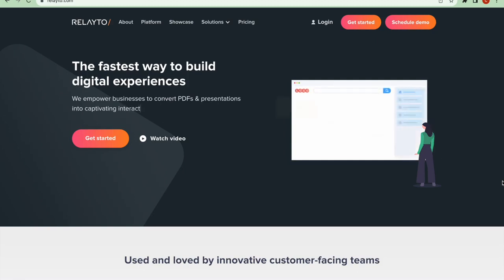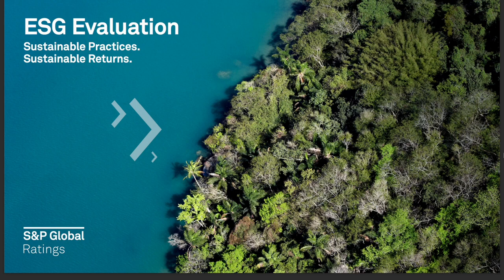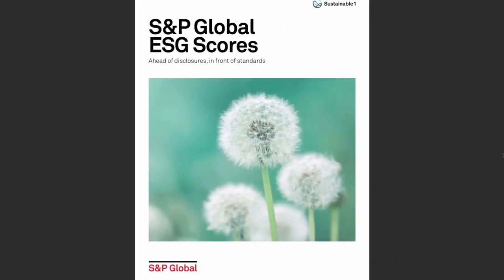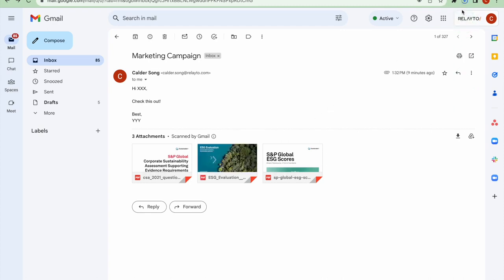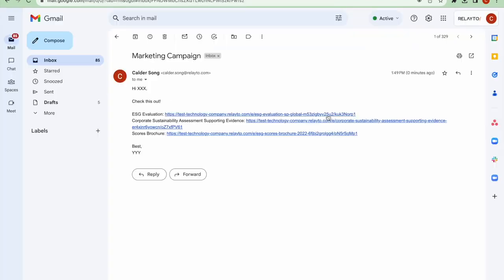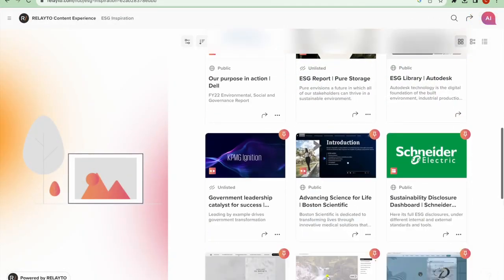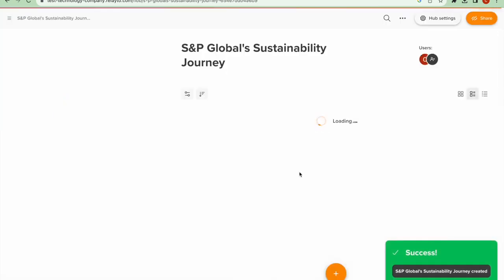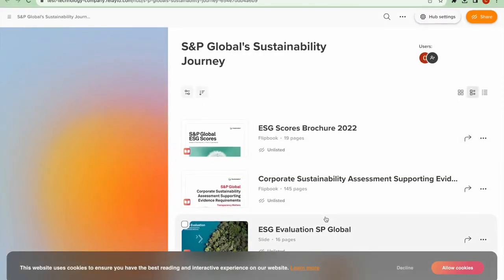Introduction to Hubs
Welcome to this tutorial on RELAYTO Document Experience Platform! In this step-by-step guide, learn how to craft a dynamic content hub for your marketing campaign, ensuring easy access for your audience to essential documents.

Timestamps:
00:00 Welcome
00:14 Method 1: Three PDF Documents
00:46 Method 2: Three Microsites
01:18 Method 3: Single Content Hub